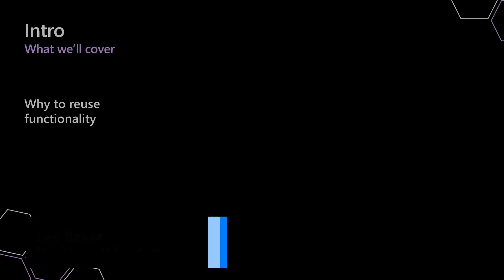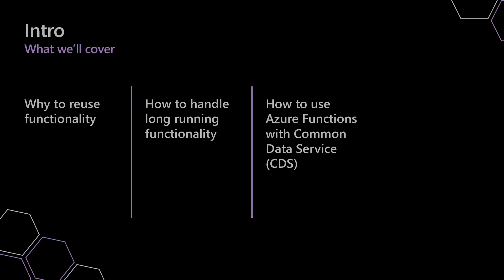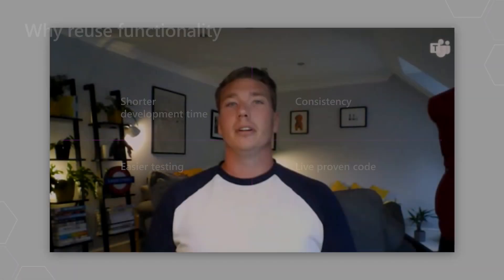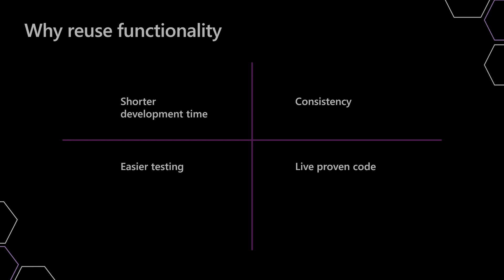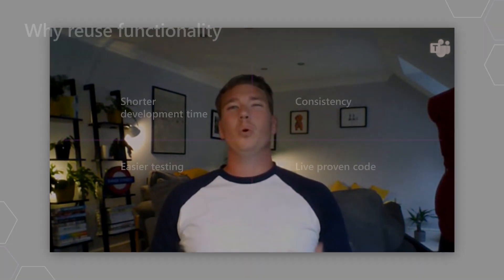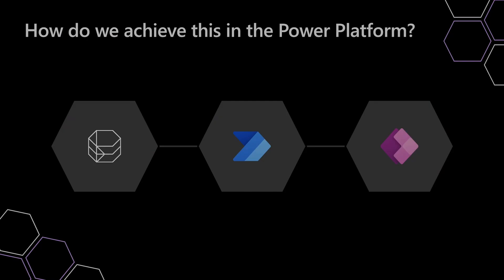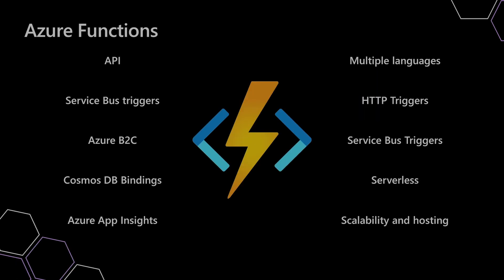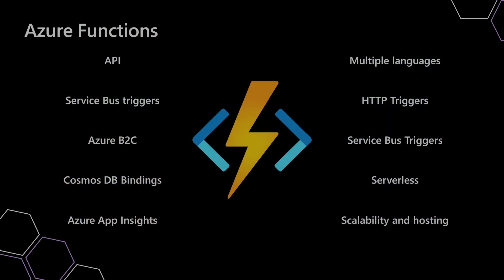Why reuse functionality in Microsoft Power Platform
In this video, learn the importance of reusing functionality and why to reuse it in the Microsoft Power Platform.